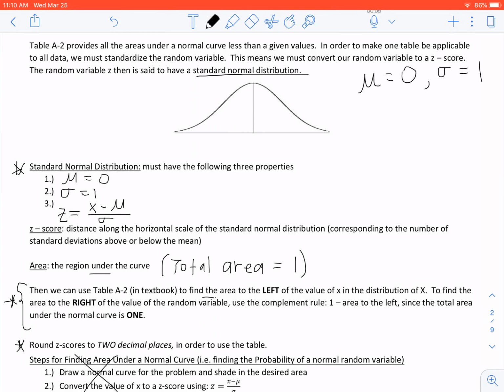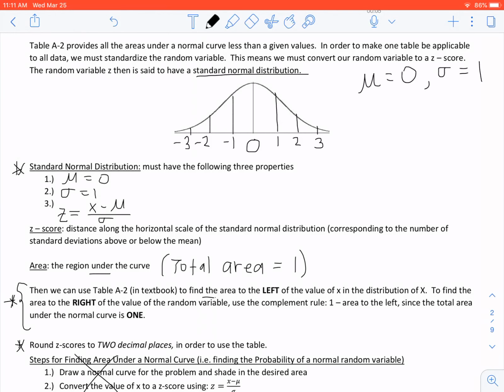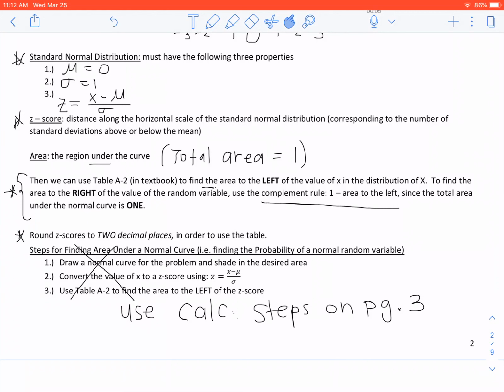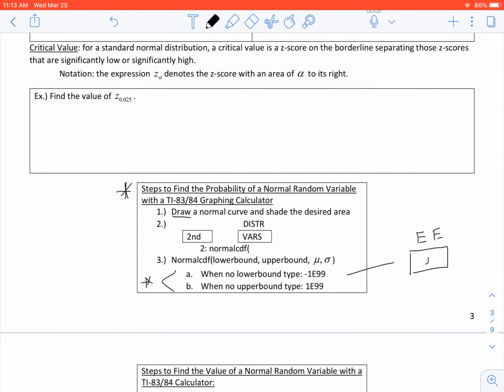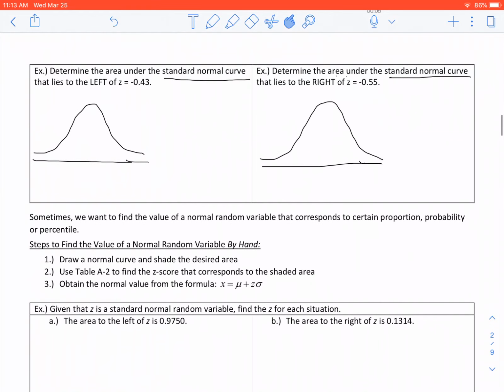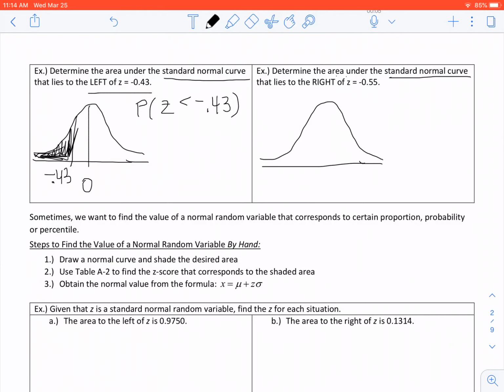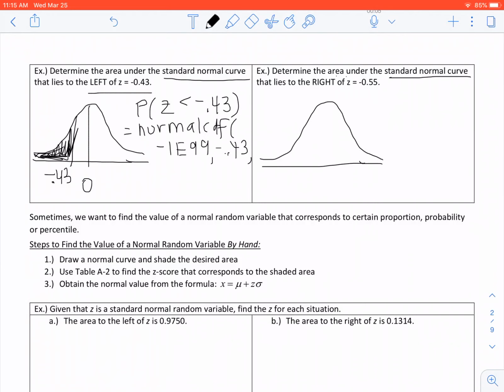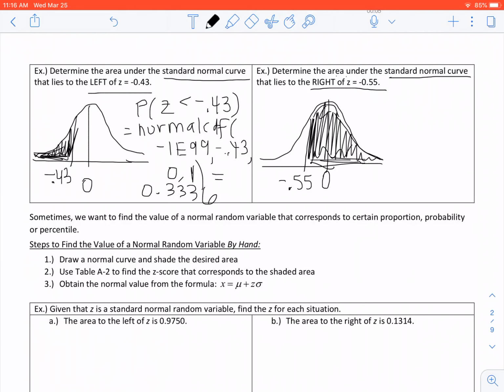6.1 Notes 2